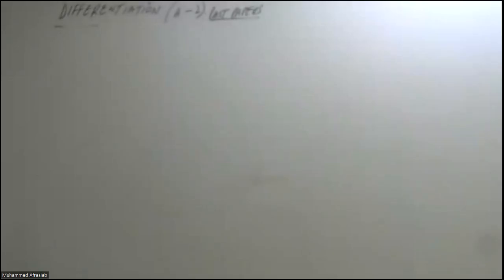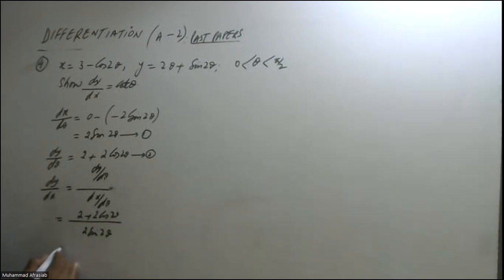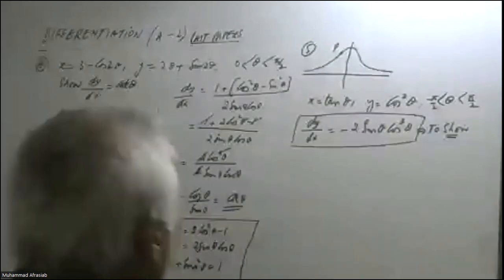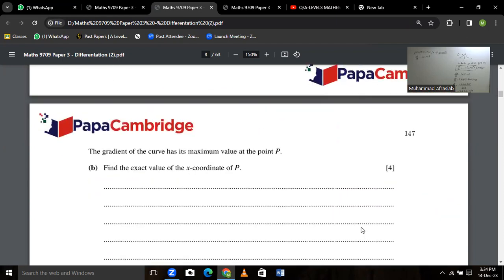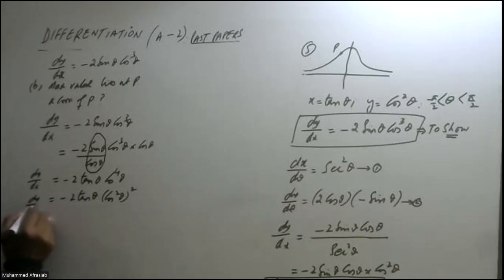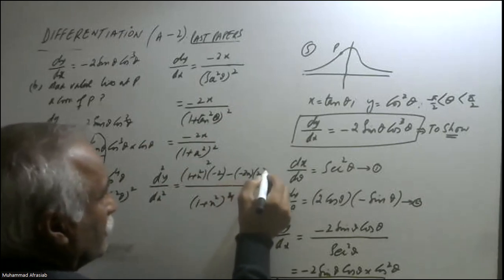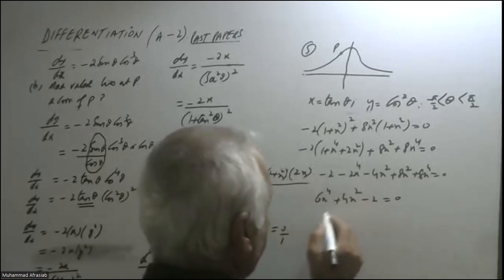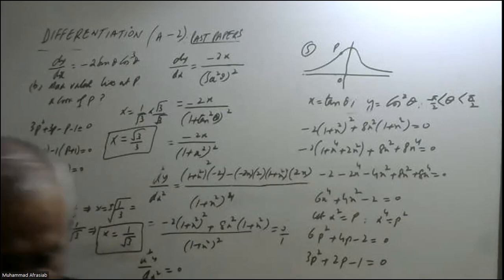Differentiation A2 Q 4,5